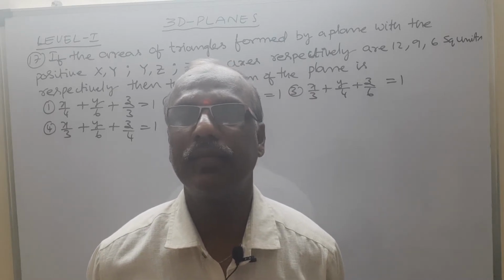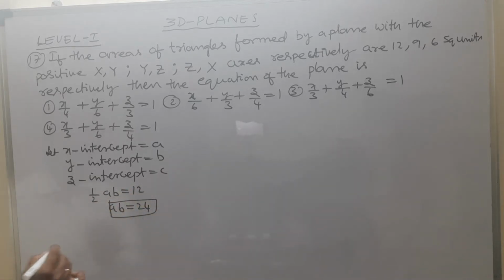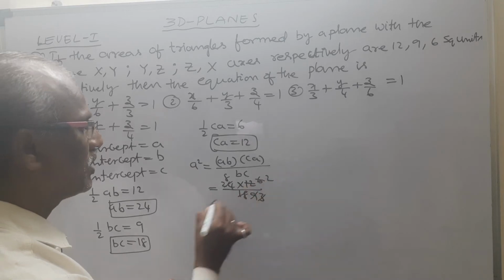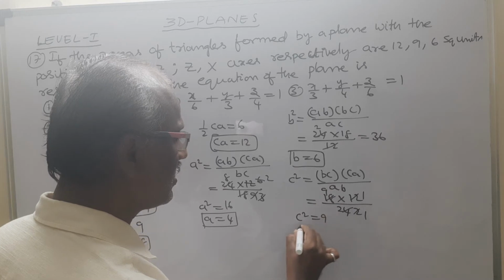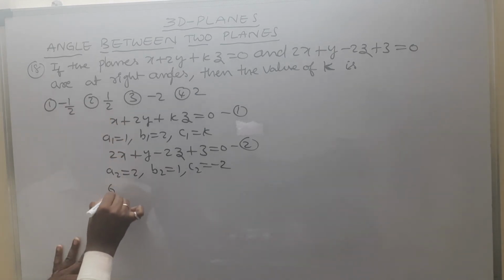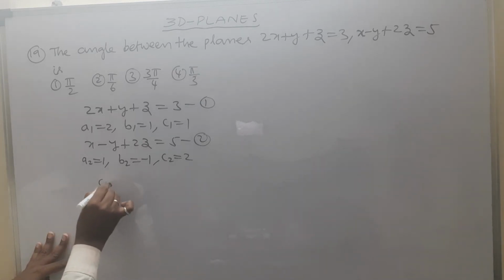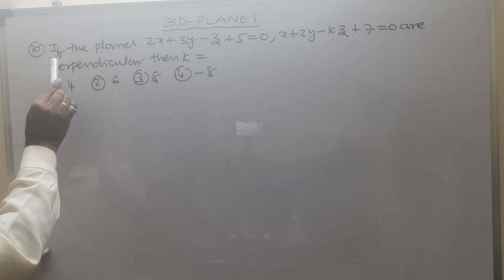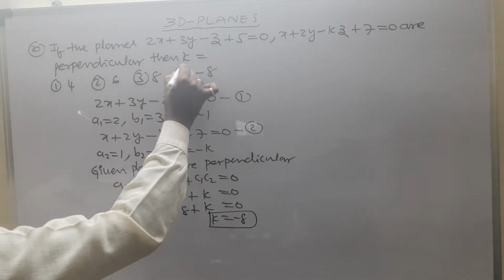3D-PLANES(JEE MAINS),OBJECTIVE TYPE QUESTIONS, PART-5